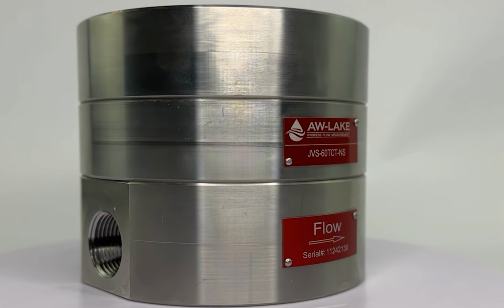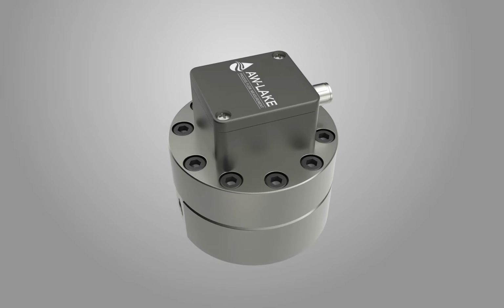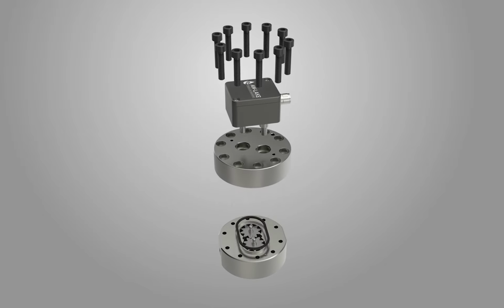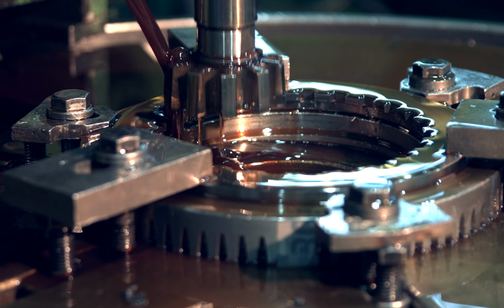What is a Positive Displacement Flow Meter - AW-Lake Explains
In this brief tutorial video AW-Lake explains what a Positive Displacement gear flow meter is and how it works.